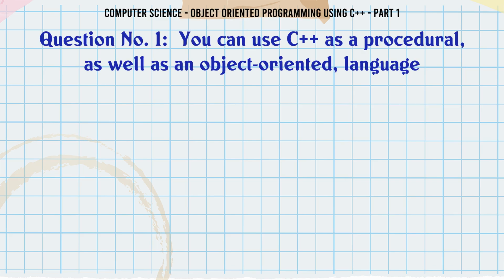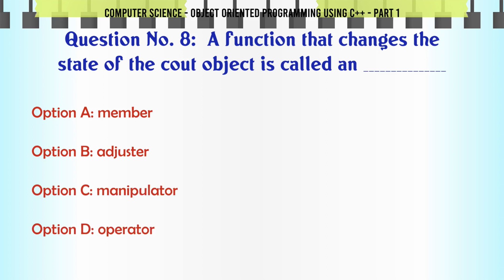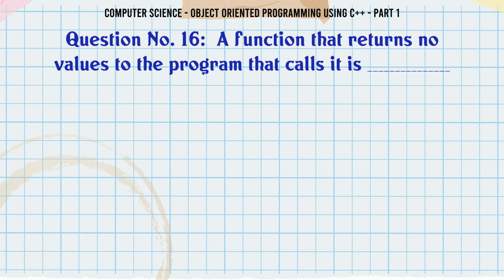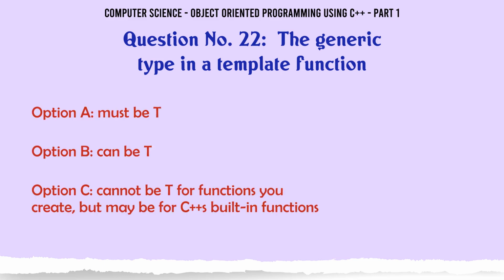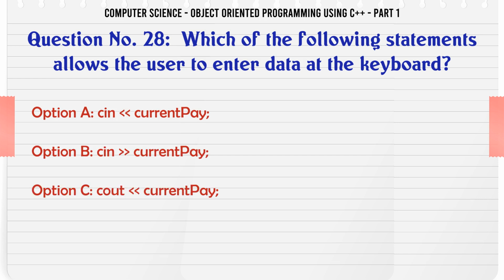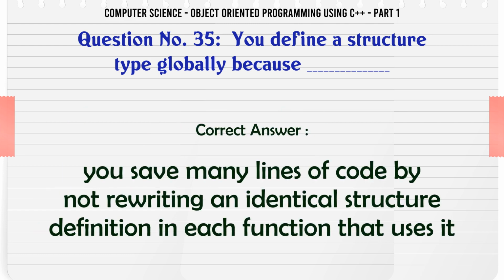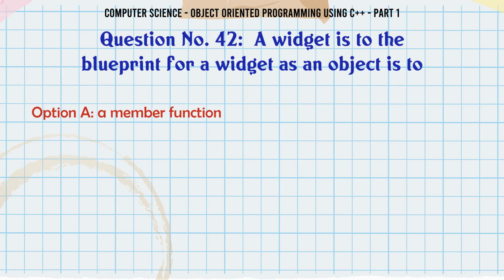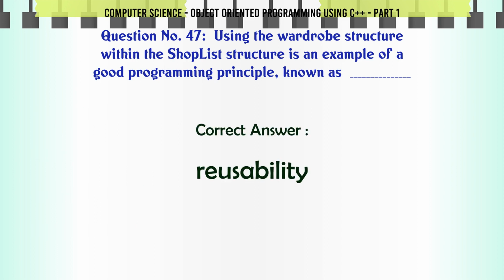MCQ Questions Object Oriented Programming Using C++ - Part 1 with Answers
Object Oriented Programming Using C++ - Part 1 GK Quiz.

Question and Answers related to Object Oriented Programming Using C++ - Part 1

Find more questions related to Object Oriented Programming Using C++ - Part 1

List of top 5 Questions:

C++ allows you to define the same functions more than once in the same program _____

Which of the following assigns the number 5 to the area variable?

The _____ mode tells C++ to open a file for input

Using the wardrobe structure within the ShopList structure is an example of a good programming principle, known as  _____

Content of this Video:

MCQ question answers for Object Oriented Programming Using C++ - Part 1